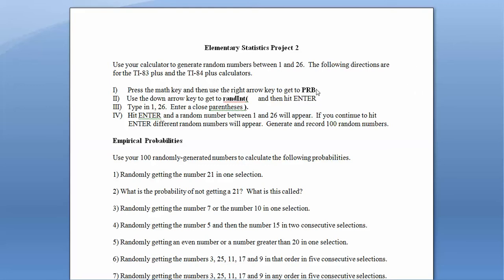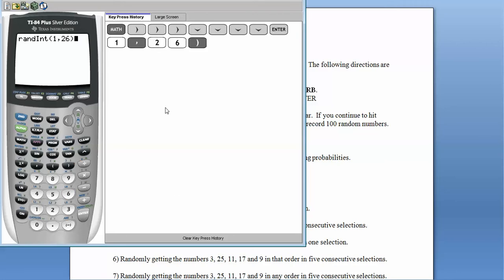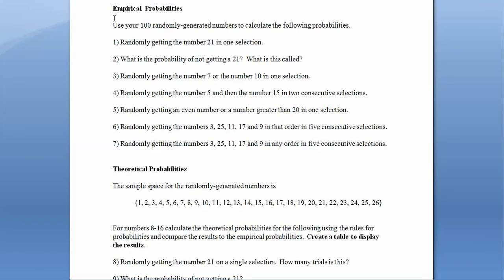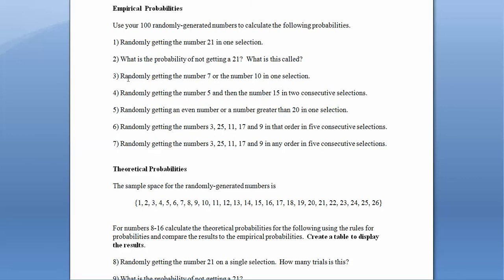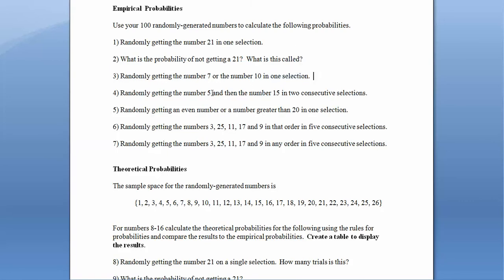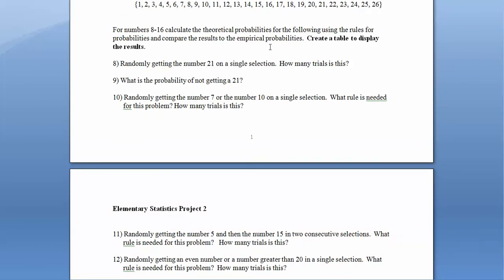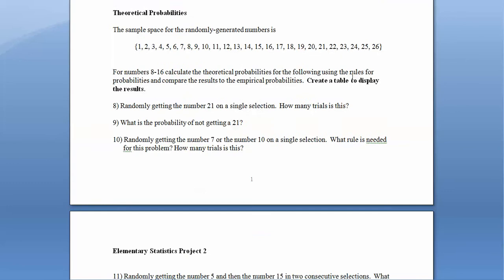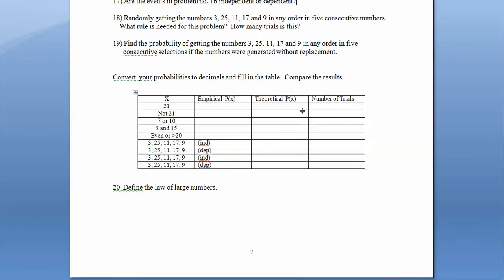2023 Project 2